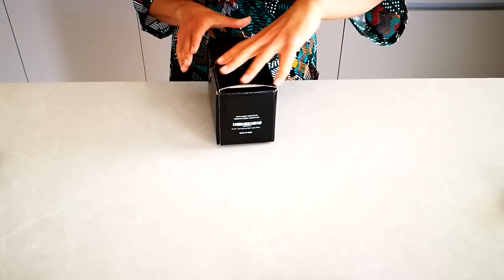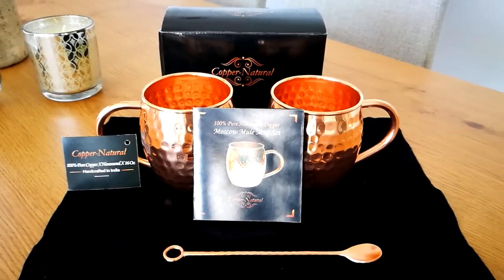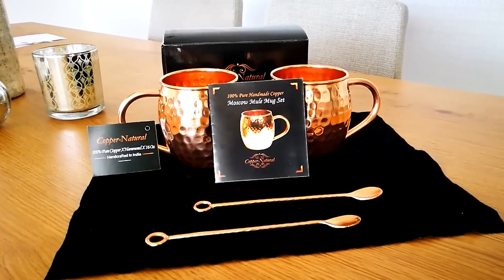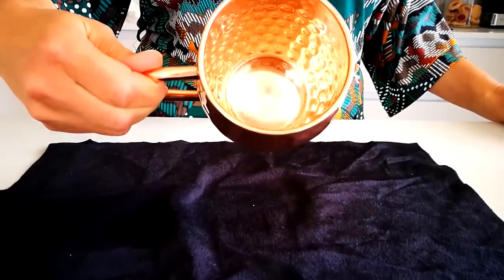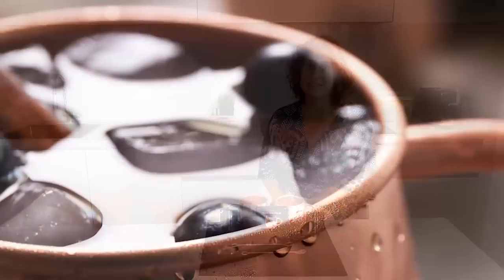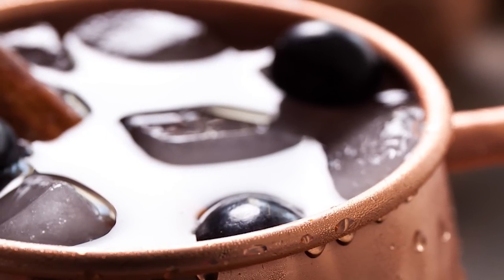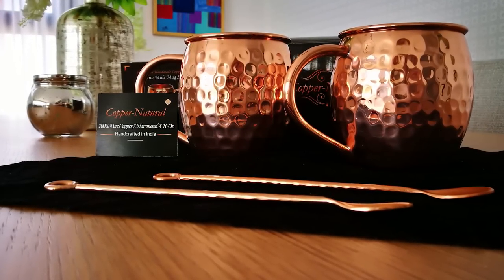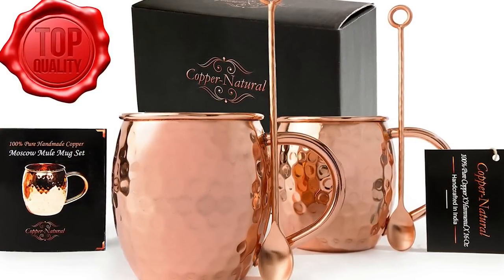Coppper-Natural presents : Moscow Mule Copper Mugs Set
A full presentation of 'Coppper-Natural' Moscow Mule Copper Mugs gift Set.

For Direct purchases visit our Amazon.com store :